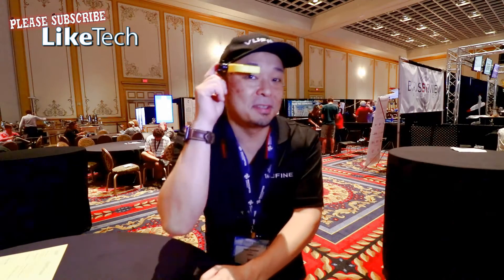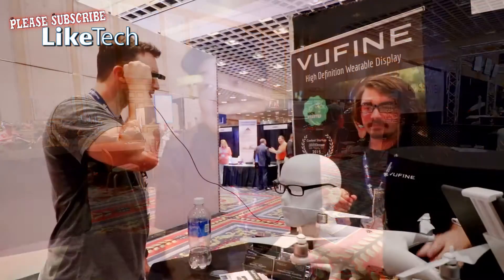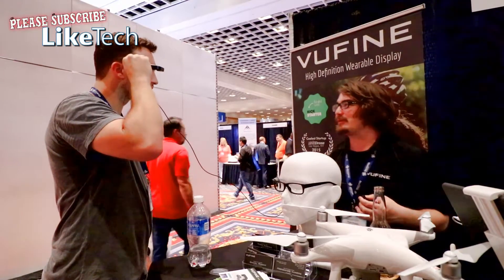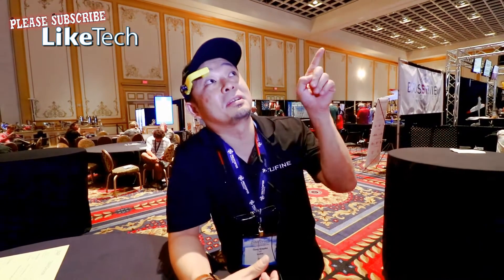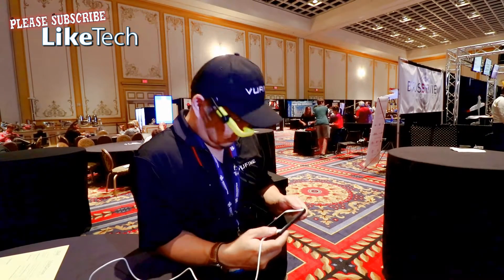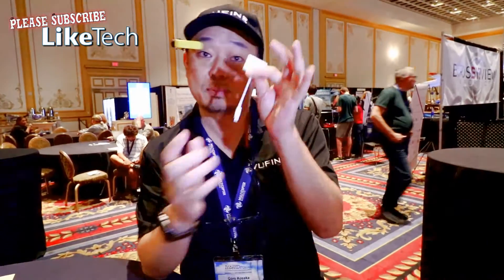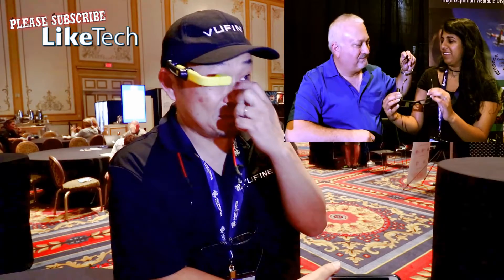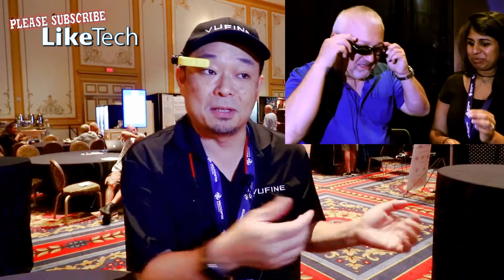HUD display for Drone by VUFINE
"Real Life Picture-In-Picture" eyeglass mounted monitor with HTMI plug for under $200 US. I'm interviewing Daniel Rogan of VUFINE at InterDrone 2016. I see this as a "Part 107" compliant devise that allows you to keep your drone in line-of-sight, with a live view from the  camera at the same time. A hat mount will also be available very soon too.

This devise is too cool! YES I BOUGHT ONE!!!